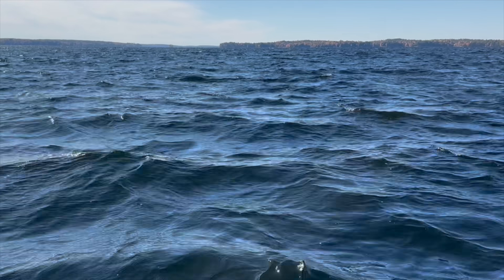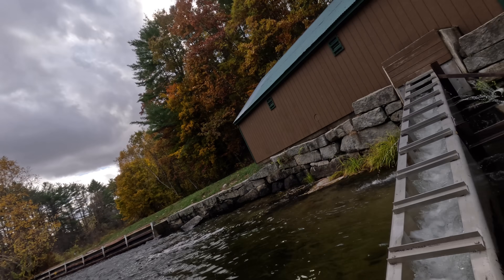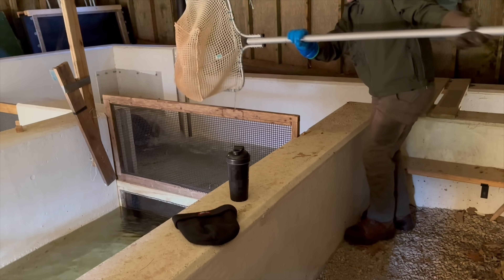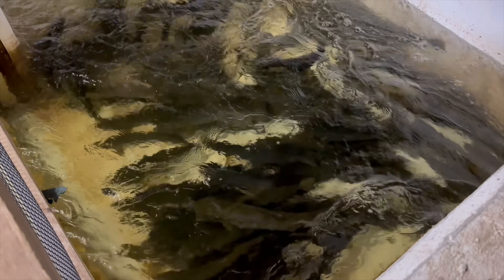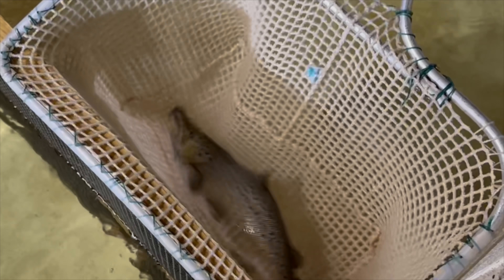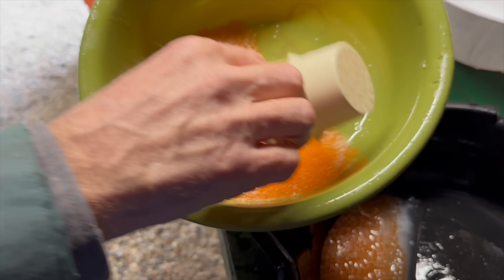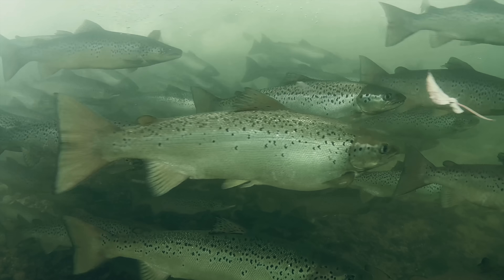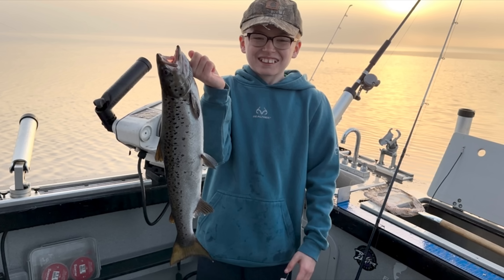Sebago Lake Landlocked Salmon at Panther Run Fish Trap (Inside Look)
@MFEGoingDeep as a “mini documentary” this video shows an inside look at the Sebago Lake Landlocked Salmon returning to the Jordan River (Panther Run) and how they make their way up into the fish trap there. We’ll take at the the Salmon down in the pool reacting to the fishway being turned on and also the first few coming up the chute and being sorted out inside. We’ll also take a peek at the season’s first egg collection day and how that process works.

A big thanks to Glen Gisel of Sebago Sportfishing and Guide Service, we were able to coordinate timing so I could be there on site to capture footage on a couple of the really important days of the season and really helped make this video possible! If you’re looking for a chance to get out on Sebago Lake fishing for some of these big Landlocked Salmon or Lake trout definitely reach out to Glen! Check him out on Facebook, Instagram or also at:

Also a big thanks to the folks at Maine Inland Fisheries and Wildlife for allowing the public to observe and check out these egg stripping events at the fish trap. A great opportunity to learn about the process and see it up close! 👍🐟